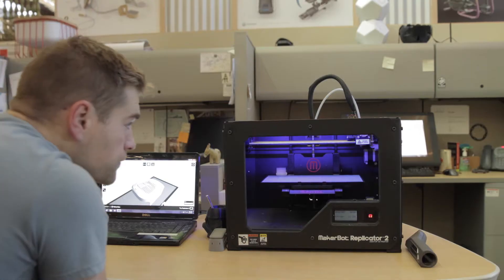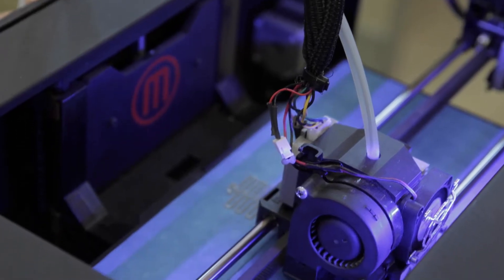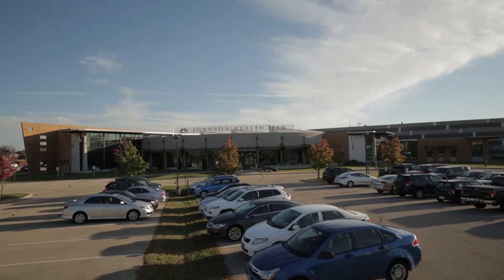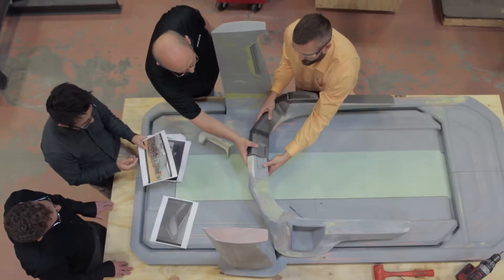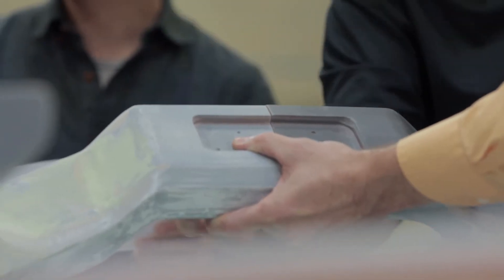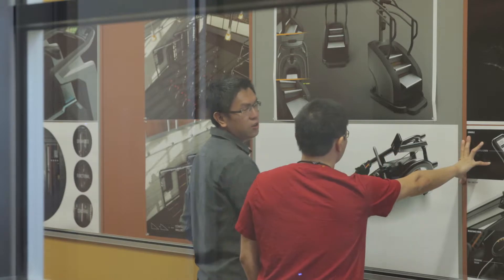Global By Design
At Matrix, better experiences don't just happen - they happen by design.